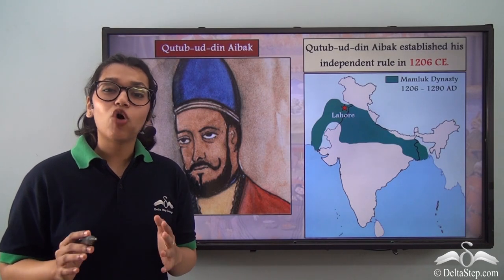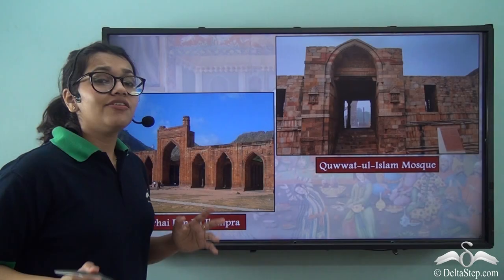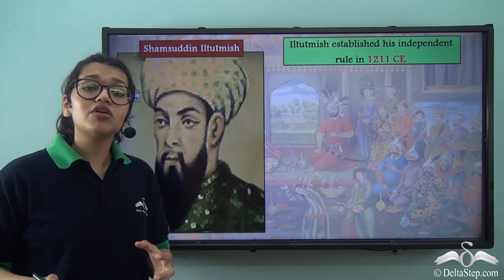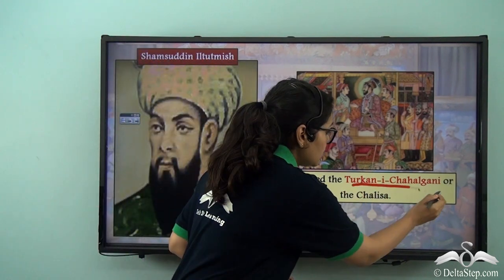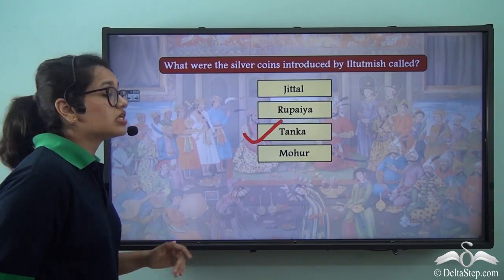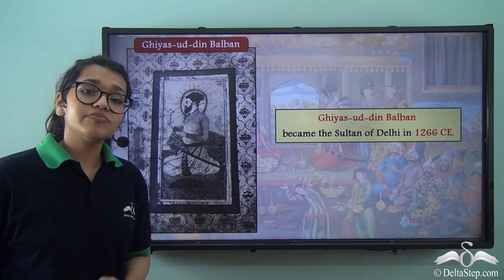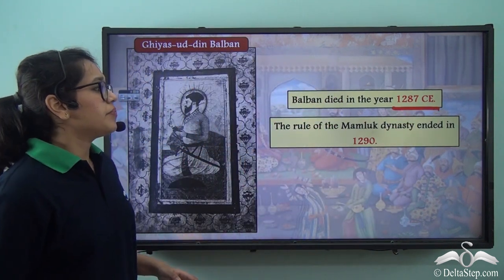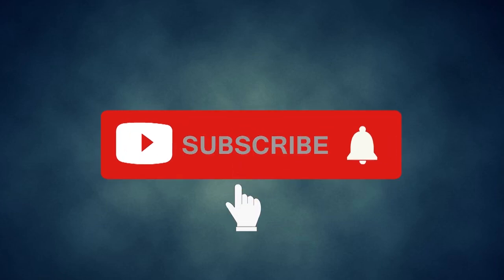Mamluk Dynasty | Delhi Sultanate | Class 7 | CBSE | NCERT | ICSE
Learn about the rule of mamlukdynasty forming a part of delhisultanate in history .

Salient features of the app:
• 5000 amazing lectures across English, Maths, Science and Social Science.